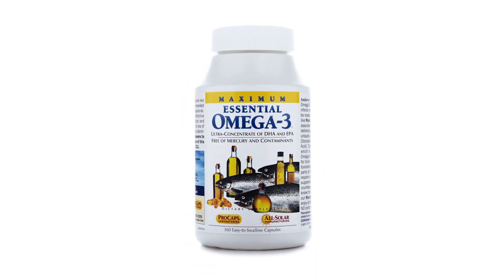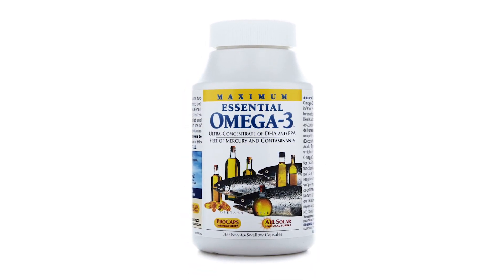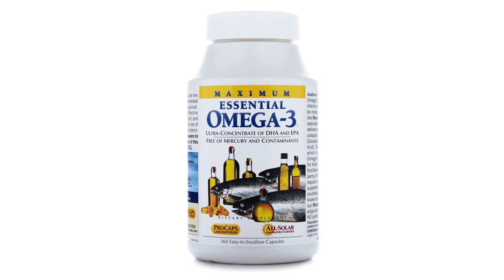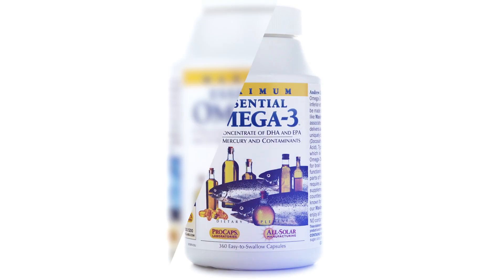Omega-3 | Andrew Lessman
Andrew discusses Omega-3 products and what makes his different.

Andrew Lessman has been a leader in the development of advanced natural supplements for more than 30 years, and his ProCaps Laboratories is unique not only for the 100% pure, additive-free supplements it produces, but also for the purity of the solar-power used to create them.